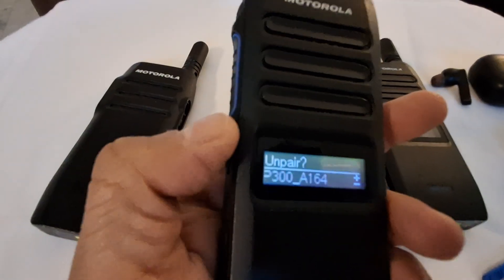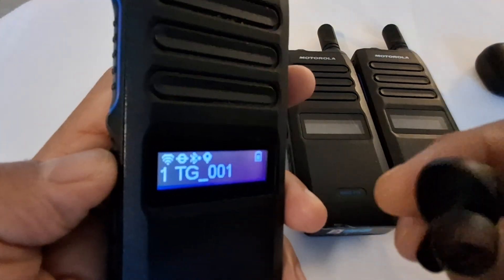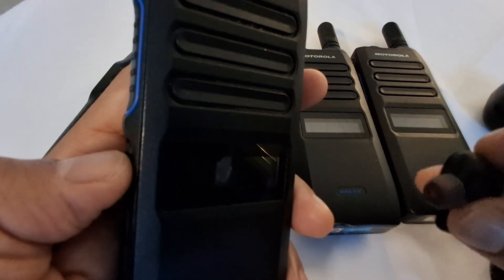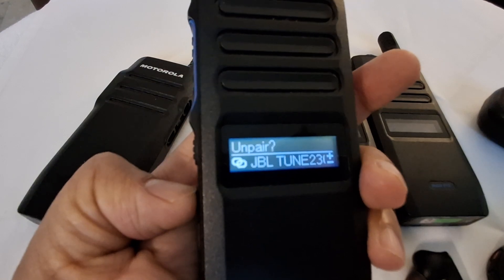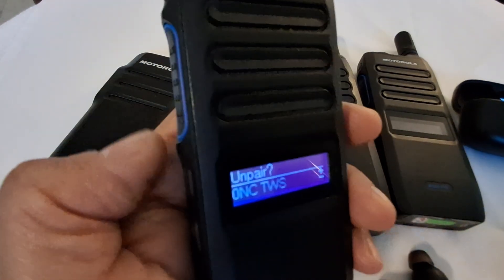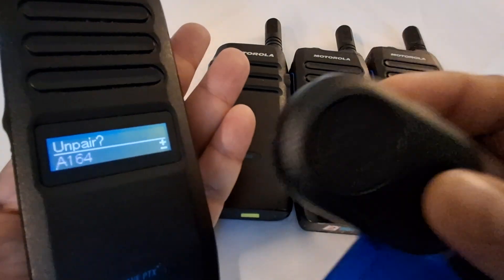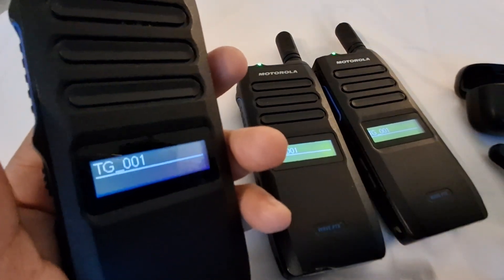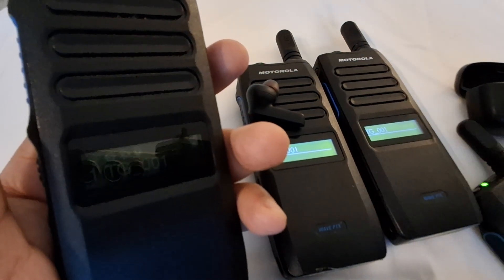Dual Bluetooth profile support on a TLK 110. Contact on +91 9930909809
The TLK 110 supports dual Bluetooth profile.  Basically connect your standardoff the shelf  ear pod for listening and speaking . A Motorola WP 300 to be used as a Wireless PTT button